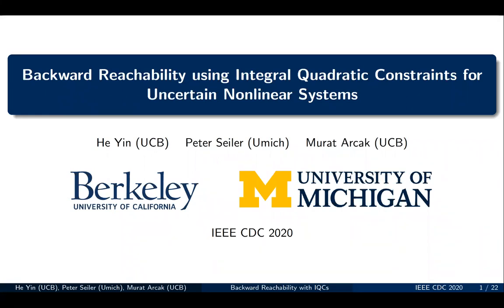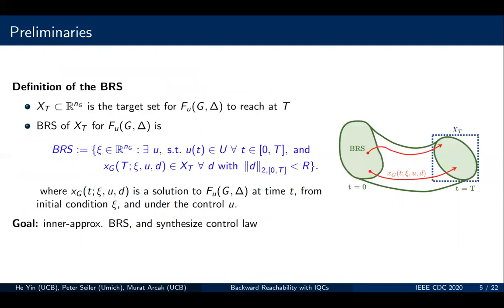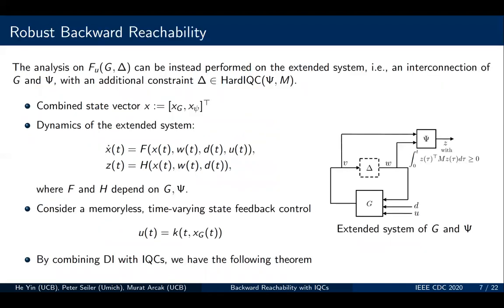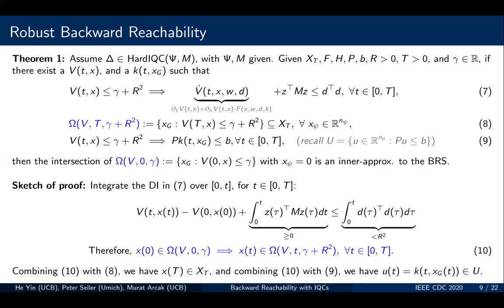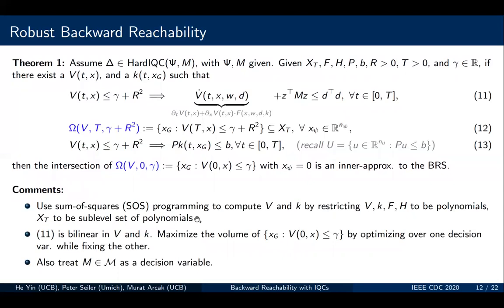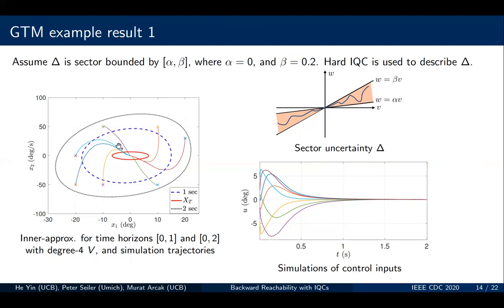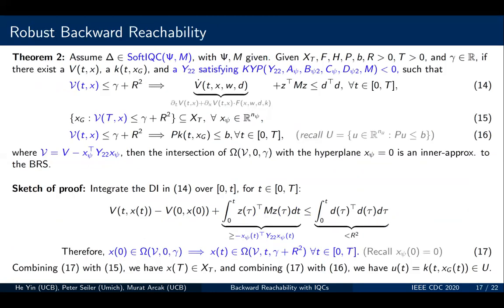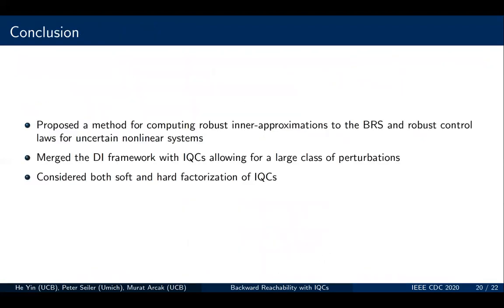Backward Reachability Using Integral Quadratic Constraints for Uncertain Nonlinear Systems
This is the presentation video for the paper "Backward Reachability Using Integral Quadratic Constraints for Uncertain Nonlinear Systems".